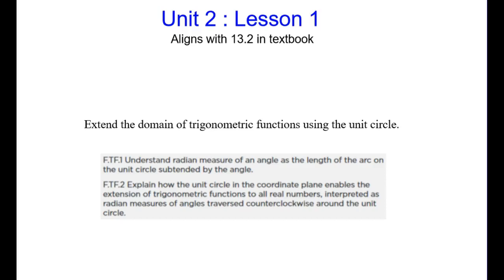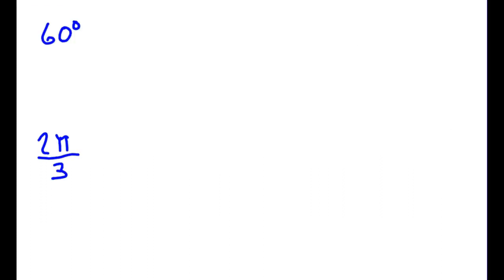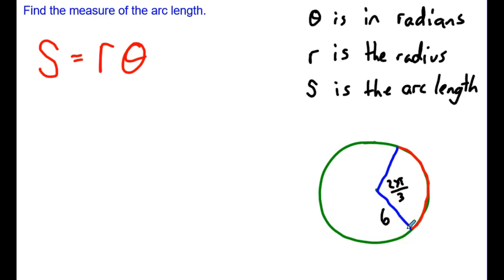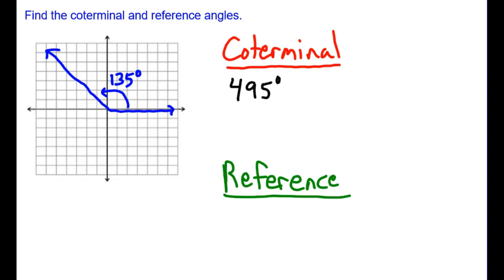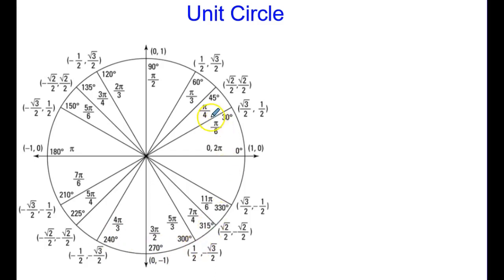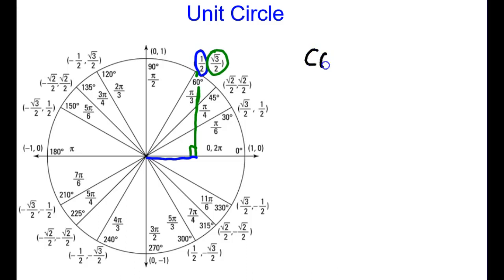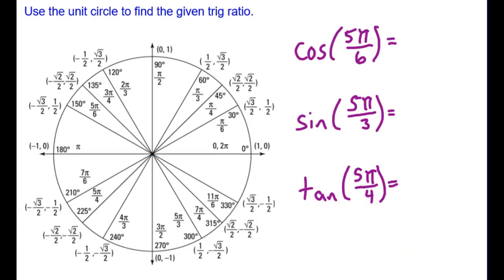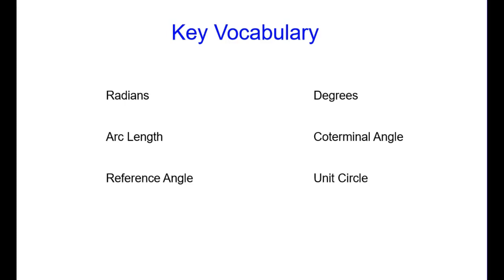Algebra 2 Unit 2 Lesson 1